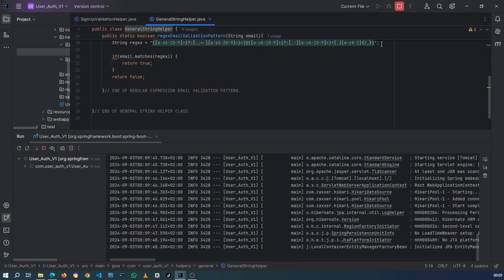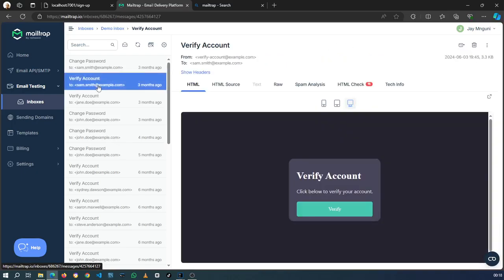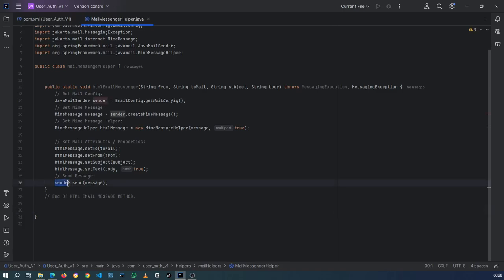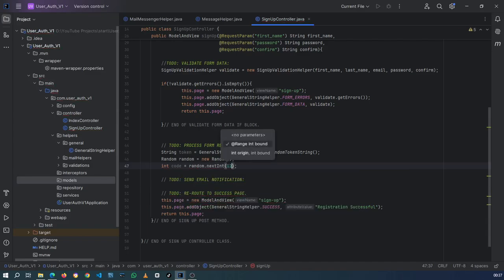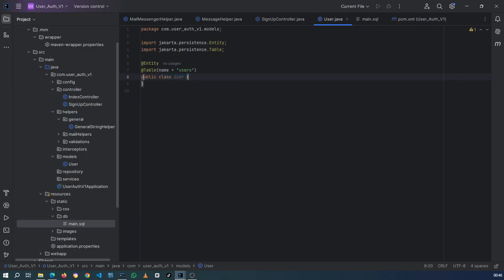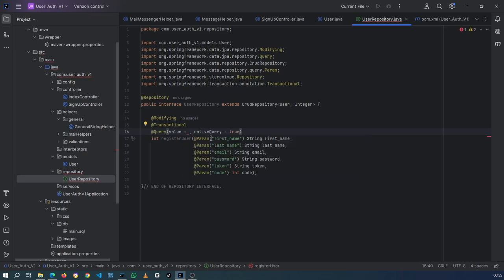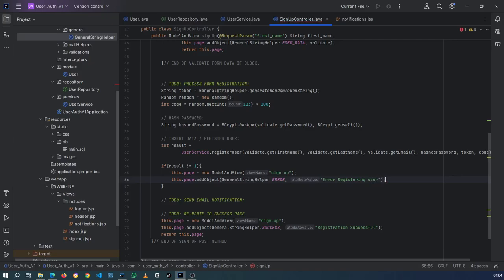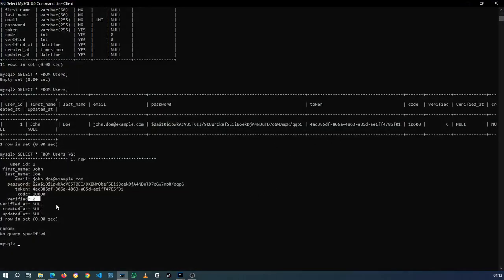5.COMPLETING SIGN UP PROCESS PART 3- USER AUTHENTICATION & REGISTRATION WITH SPRINGBOOT, JSP & MYSQL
Hi guys
in this video we will woring on completing the sign up / registration process.